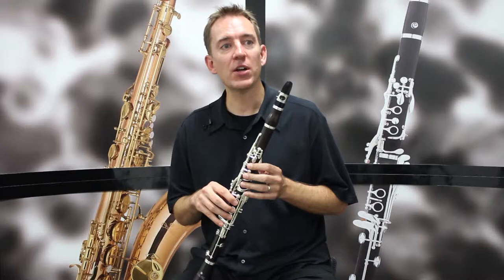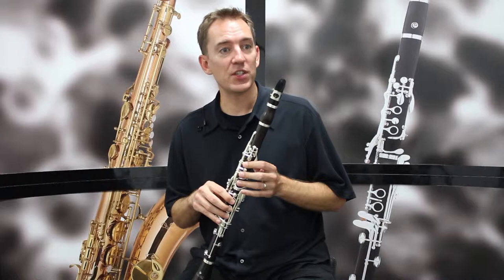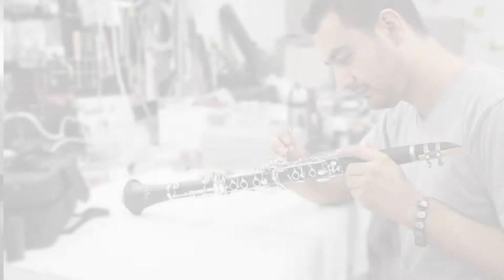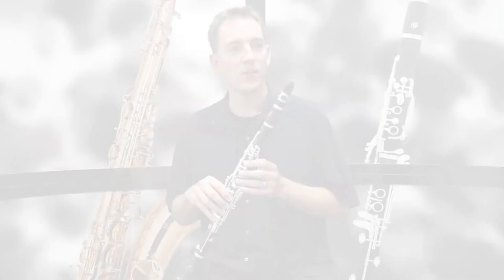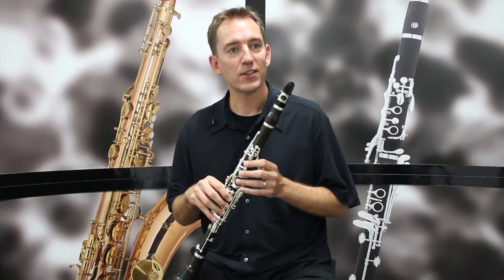Cecilio CT-500SE Special Edition Clarinet Demonstration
Sean Stackpoole demonstrates the Cecilio CT-500SE Special Edition clarinet.